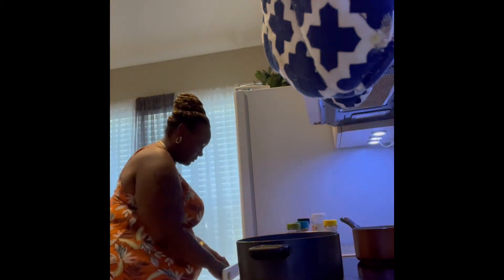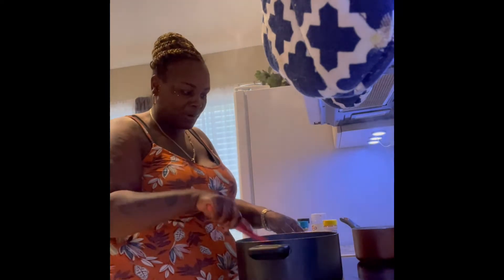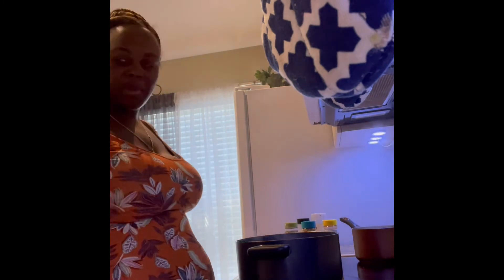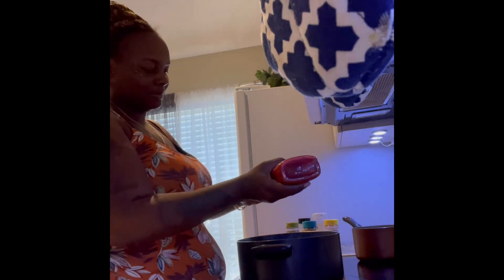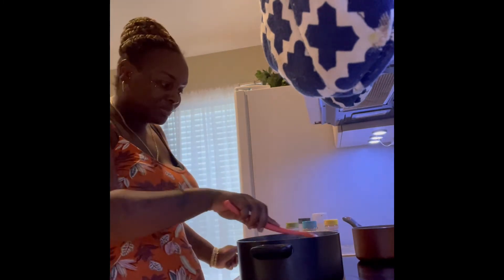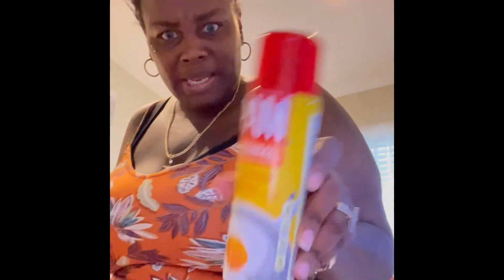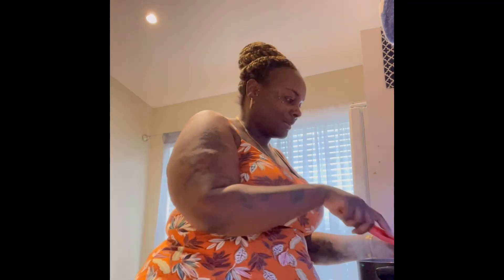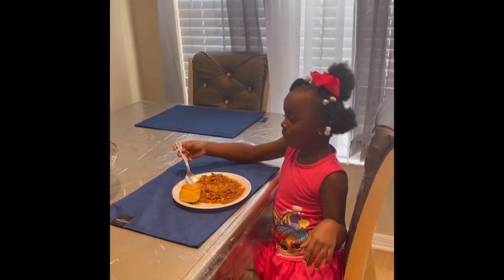COOKING HOMEMADE CHILI EASY RECIPE-MADE BY KIKIJAZZY!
COOKING HOMEMADE CHILI EASY RECIPE -best chili # homemade follow: ig 1shop_all_shop
follow: FB lakiesha kikijazzy
🕗TIMESTAMPS🕗
00:00 intro
1:03 promote
3:12 sub4sub
6:18 comment